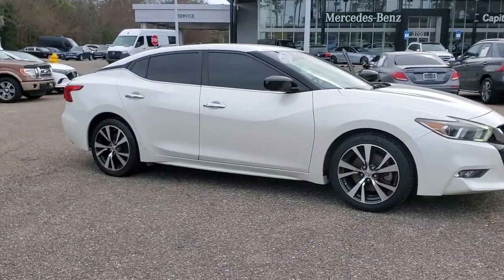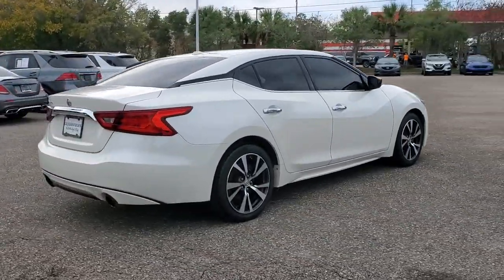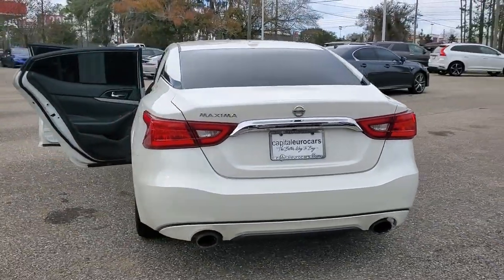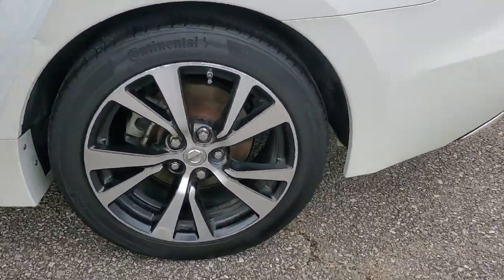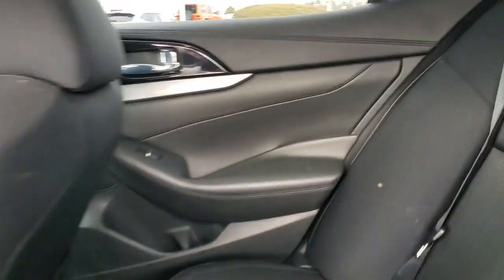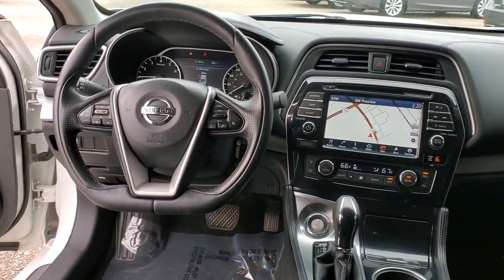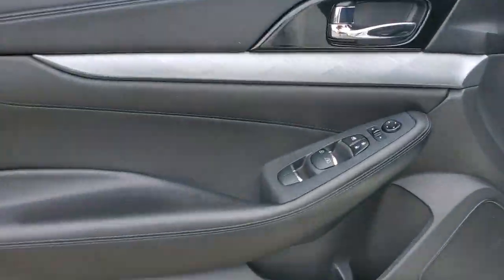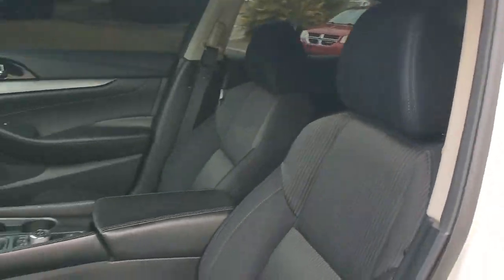2016 Nissan Maxima Tallahassee, Panama City, Marianna, Valdosta, GA, Midway, FL 20M1230AA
Super Black Used 2016 Nissan Maxima 3.5 S available in Tallahassee, Florida at Capital BMW. Servicing the Panama City, Marianna, Valdosta, GA, Midway, FL area.

Capital BMW
3701 W. Tennessee St

Dont let this SUPERB Maxima foll you it is LOADED with features (it has the S Package nearly EVERYTHING is standard equipment) and WE HAVE THE PRICE that makes this a DEAL for you! You are absolutely going to want to see touch feel and DRIVE this one! ***BUT it is not going to last long at this price*** Give us the chance and see why we are The Better Way to Buy! We have put a warranty on this vehicle; NO CHARGE to you! You know what you want we have the deal and they are both waiting for you here at Capital Eurocars. Take a look at the pictures ...then Cmon by - youll be glad you did! brbrbr**CAPITAL CONFIDENCE PLAN USED CAR GUARANTEE** brbr* Powertrain Warranty as long as its yours up to 100000 Miles! brbr* 101 Point Total Vehicle Inspection brbr* Live Market Pricing brbr* 7 Day/500 Mile Vehicle Exchange Policy* brbr* Complete Vehicle History.brbrbr22/30 City/Highway MPG Awards:br  * 2016 KBB.com Best Buy Awards Finalist All prices plus sales tax tag and titling and dealer service fee of $999.00 which represents cost and profits to the selling dealer for items such as cleaning inspecting adjusting new vehicles and preparing documents related to the sale.